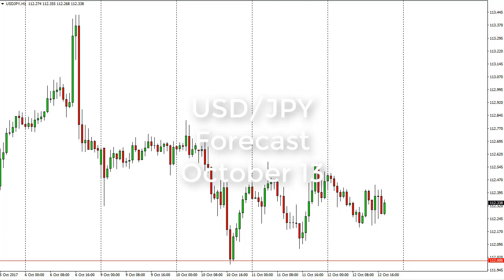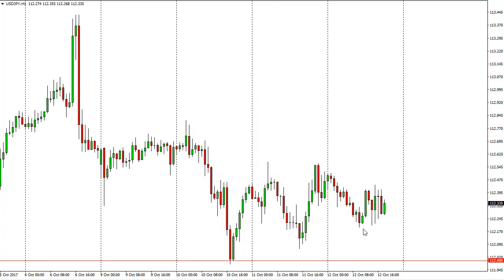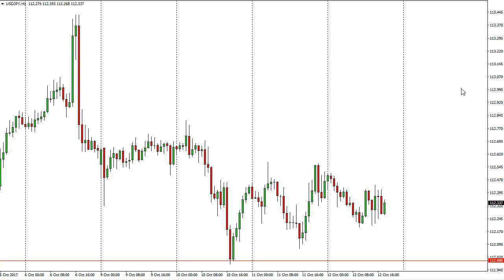USD/JPY Technical Analysis for October 13, 2017 by FXEmpire.com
The US dollar fell initially against the Japanese yen, but found a bit of support near the 112.25 level... For the full article go - USD/JPY Forecast October 13, 2017, Technical Analysis.Find more information about Forex and Commodities News Technical Analysis Fundamental Analysis and Brokers on FX Empire